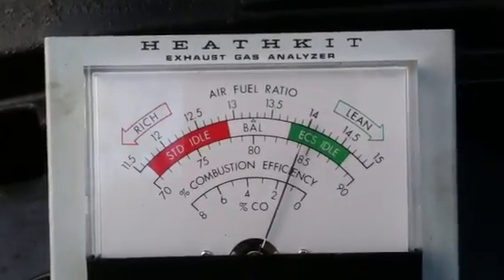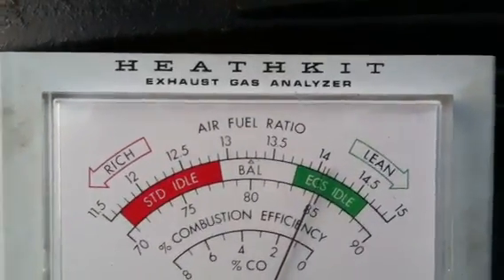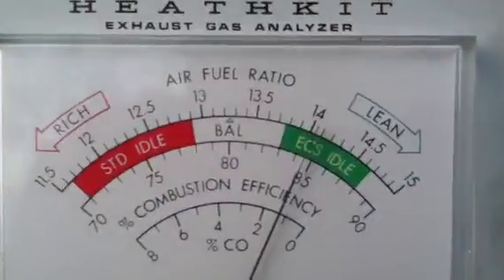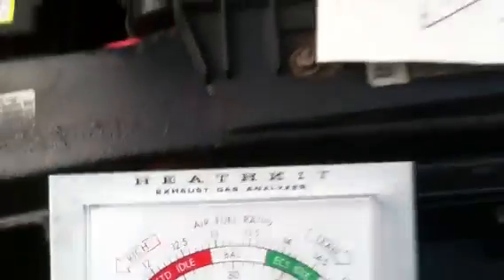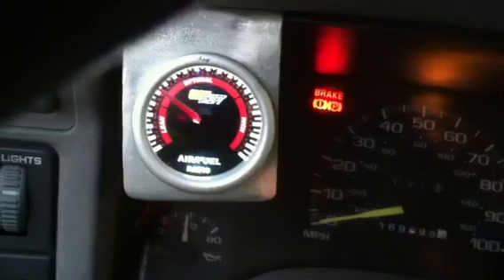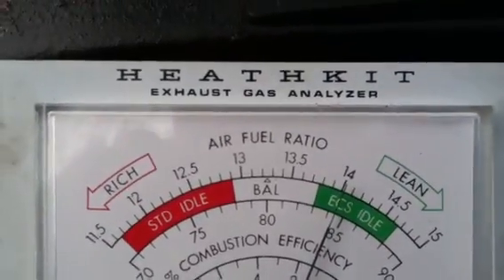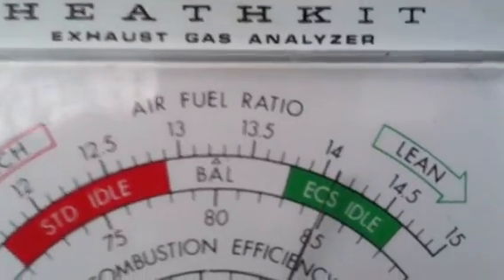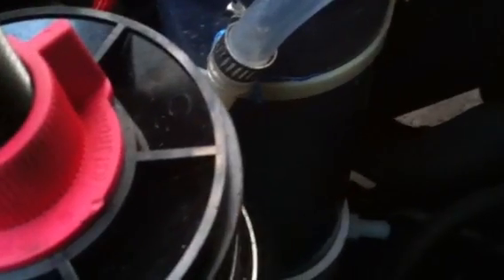Test with exhaust gas analyzer Video # 8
Making sure I am not super lean